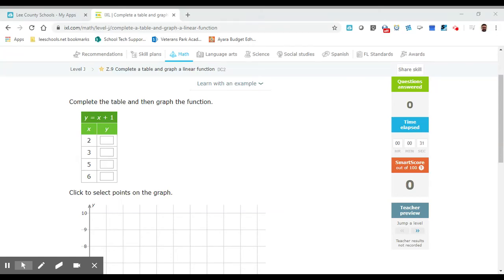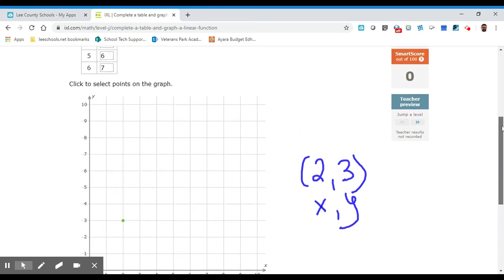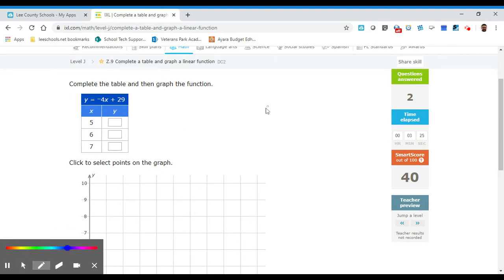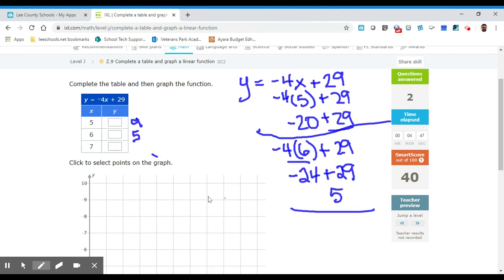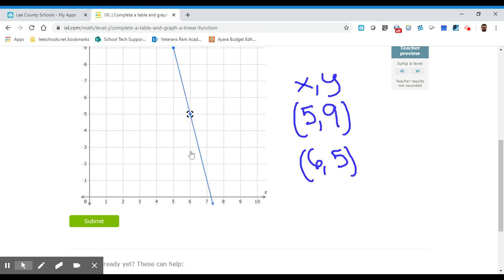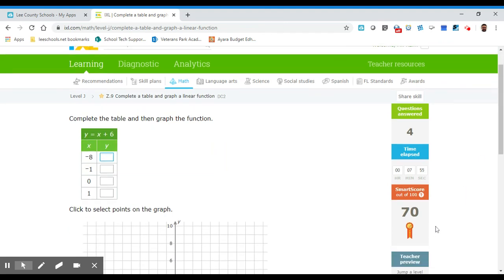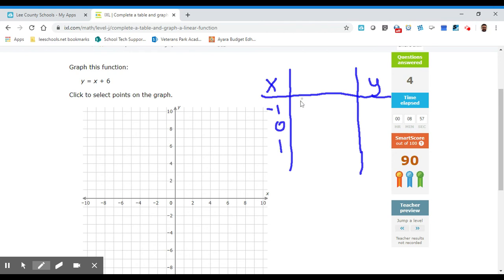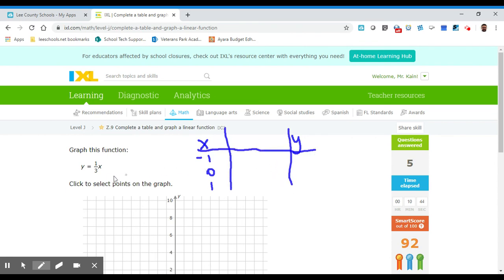8th Grade IXL Complete a table and graph a linear function DC2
8th Grade IXL Complete a table and graph a linear function DC2